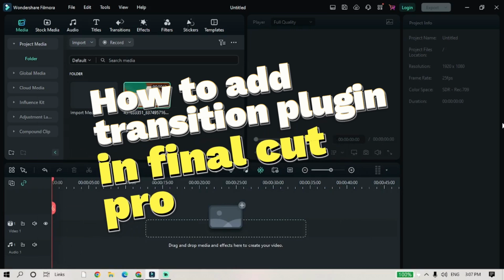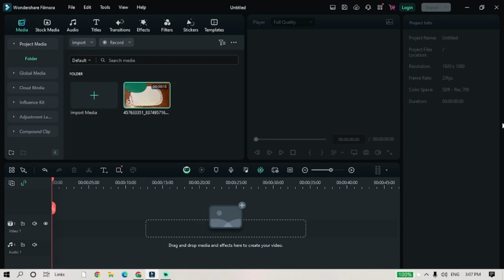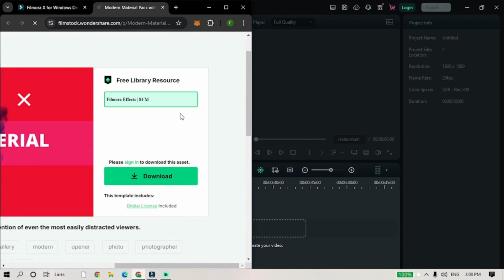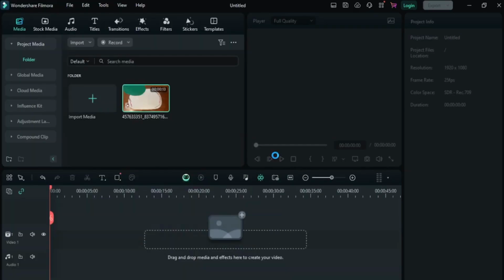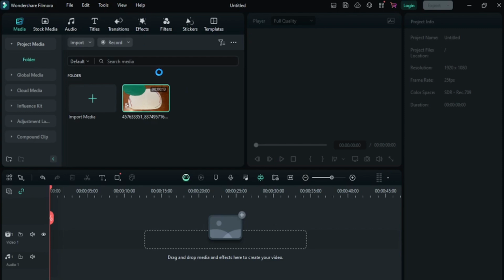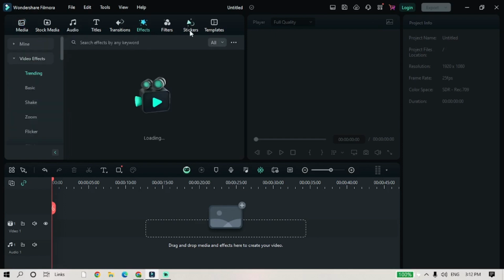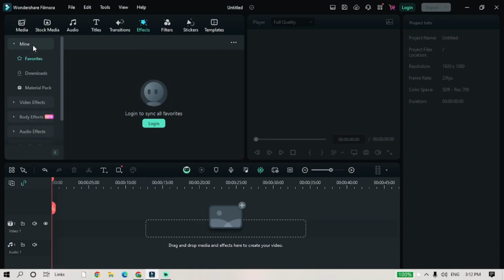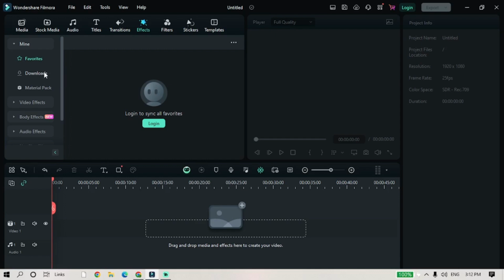Final Cut PRO Transition Plugin Secrets Revealed (Easy Method)